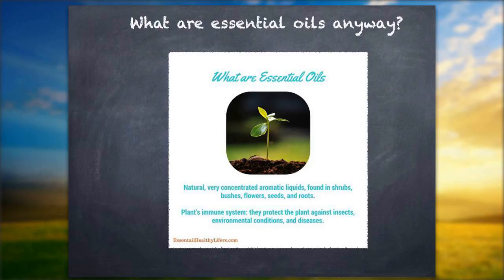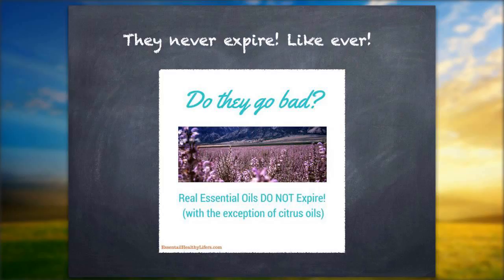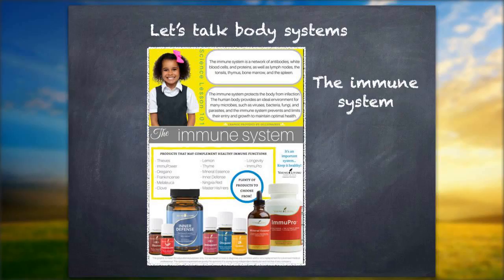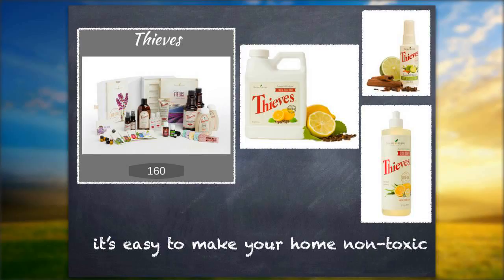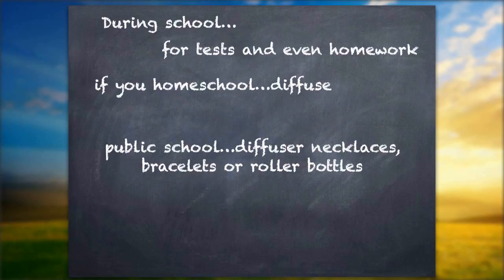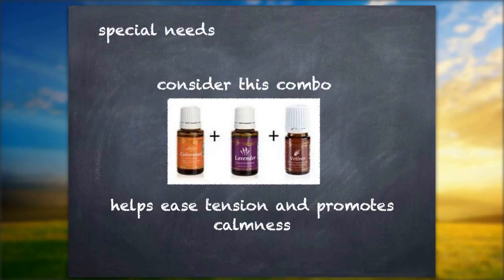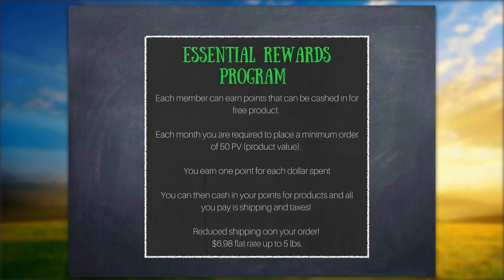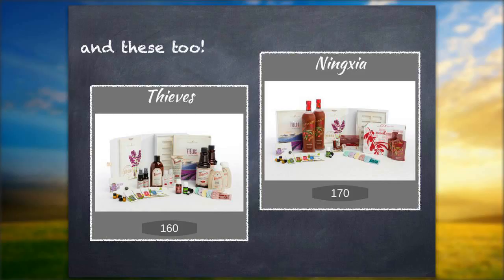Back To School With Essential oils.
We all know what time it is! Whether it is back to school or back to homeschool, summer is coming to an end and it’s time for the kiddos to get back to the business of learning. With that also comes an increase of interaction with the world and that means the sharing of germs and increased exposure to viruses! ICK!

So, my business partner Jessica Hinojosa and I decided that we want to share what our families do to keep our immune systems strong all year long by using the power of essential oils.

We all just want our kids to be safe and healthy right? Essential oils are a great way to promote health for the kids and yes, even for you as well! Let us show you…

In this webinar you will learn:

 What an essential oil is

How to use essential oils on your kids and yourself safely

Tips for using oils with babies and young children

Which oils/oil infused products (supplements) to use to help support a healthy:

-immune system

-respiratory system

-digestive system

 Which oils to use to:

 -help your kids wake up

-help your kids to focus

-help promote restfulness and calming during bedtime

Easy tips to make these products part of your everyday routine

How to get started with essential oils

How and where to buy your oils!